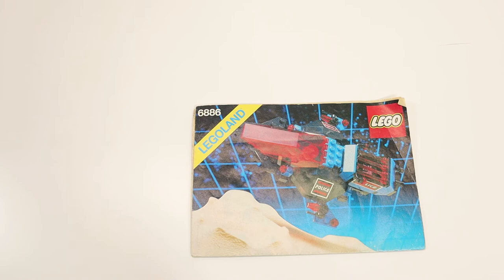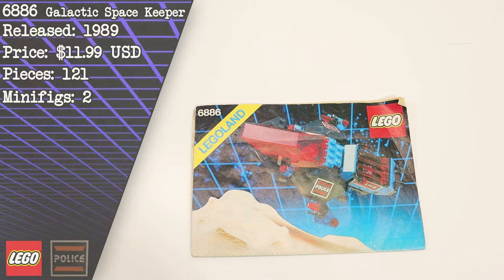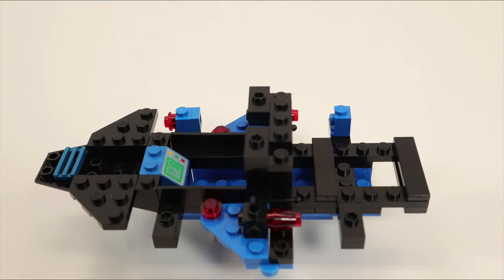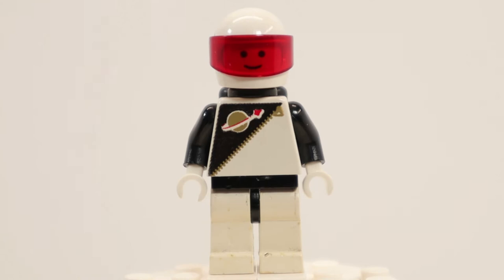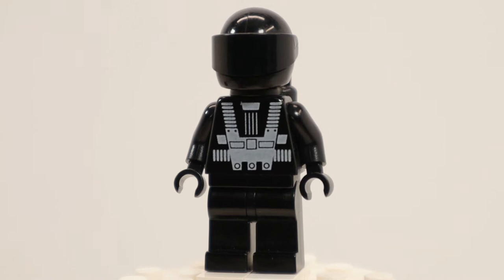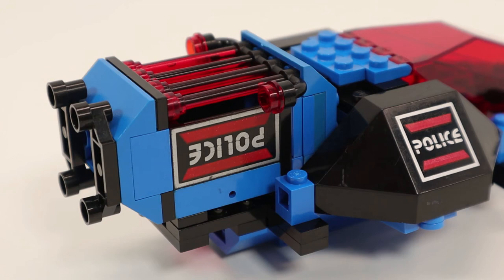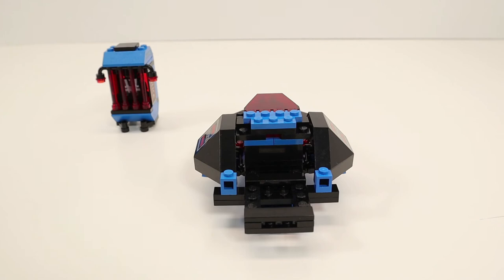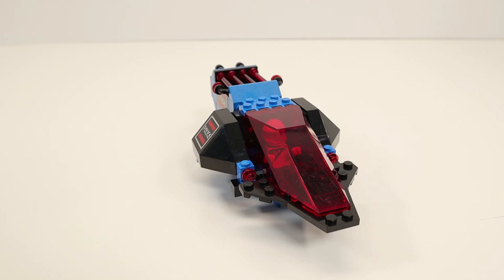Vintage LEGO Space Police I set 6886 Galactic Peace Keeper : Build and Review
In this session of Brick Therapy, I build and review Vintage LEGO Space Police I set 6886 Galactic Peace Keeper.